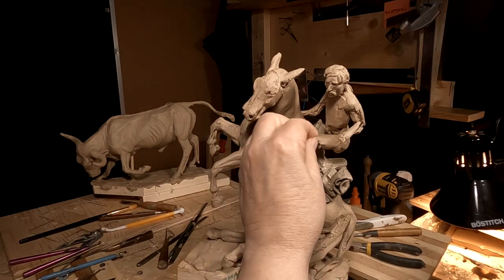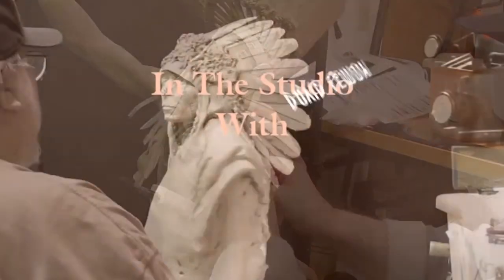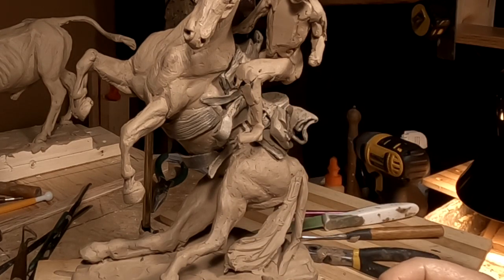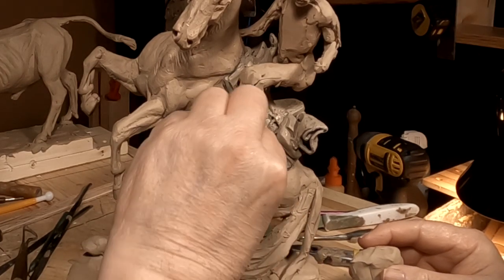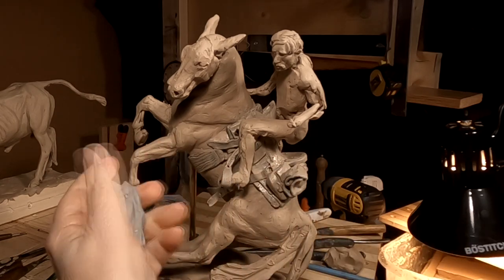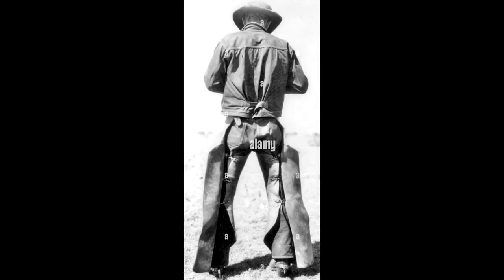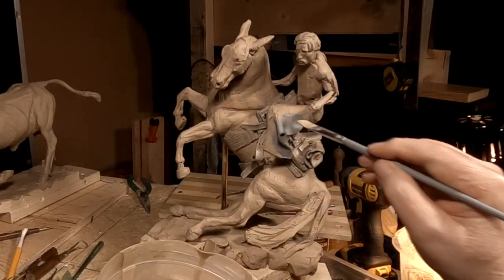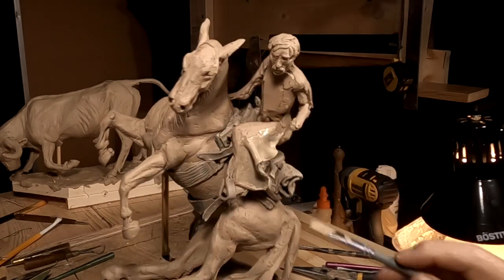THE COST OF BEEF Adding Batwing Chaps to the Cowboy